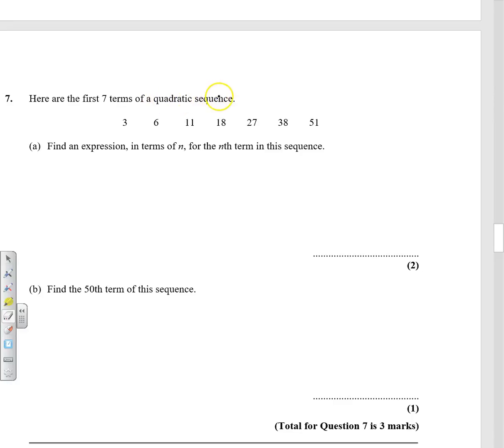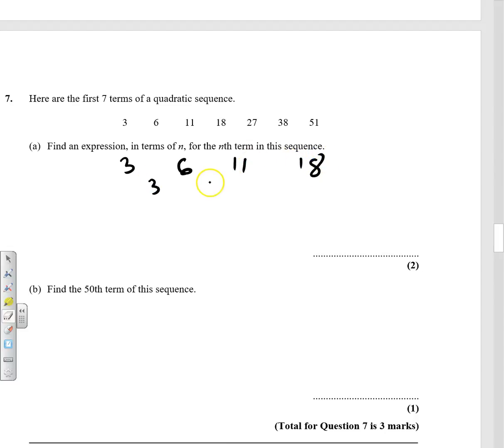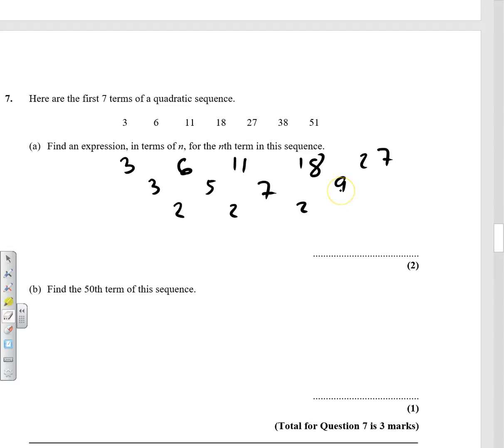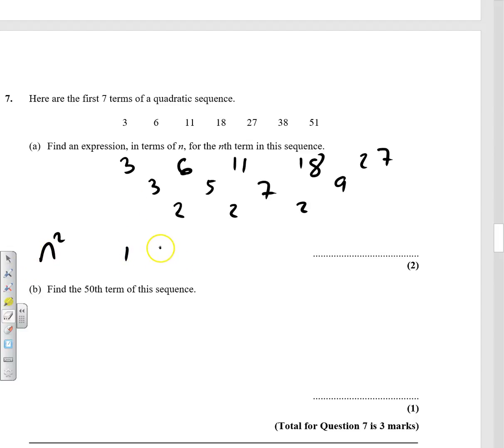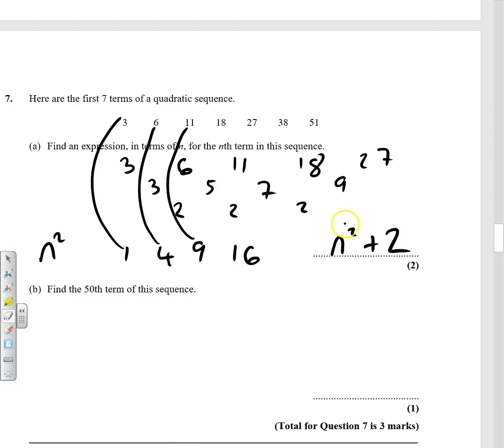Mock Set 2 H P1 qu07